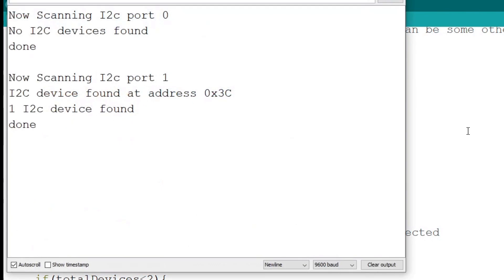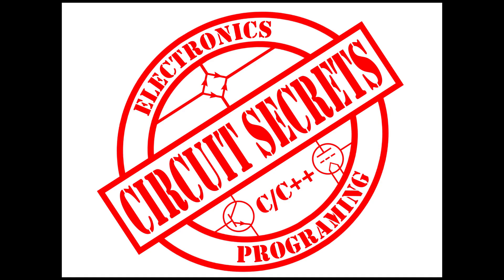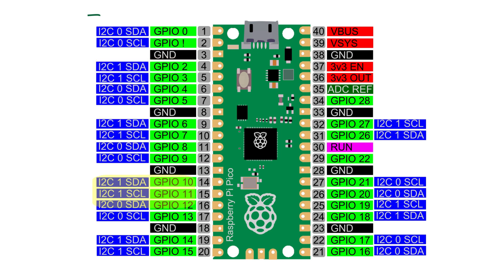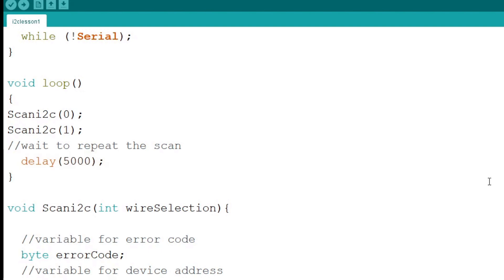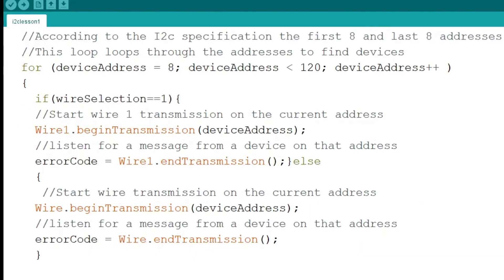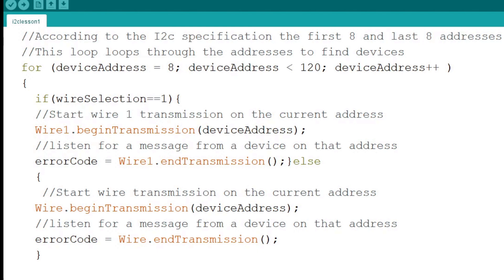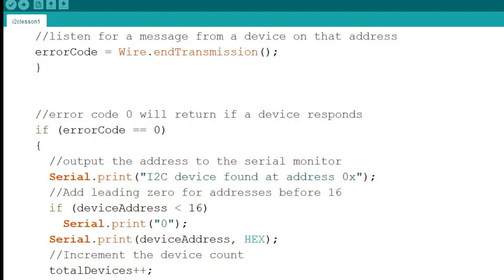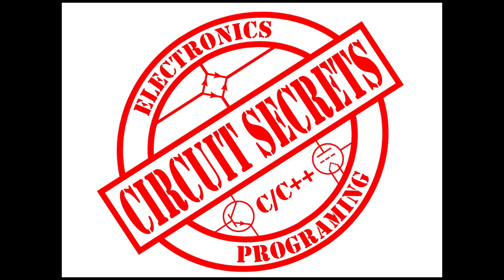Raspberry Pi Pico I2c (IIC) and Arduino part 1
In this video I show you how to scan 2 I2c (IIC)ports at once, the basics of I2c(IIC) on the raspberry pi pico and pico w on the arduino IDE.
The demonstration project is an I2C port scanner that scans both ports.